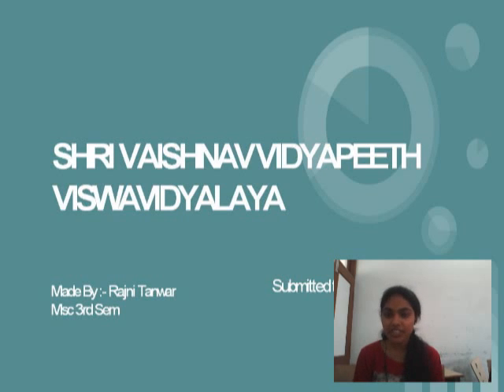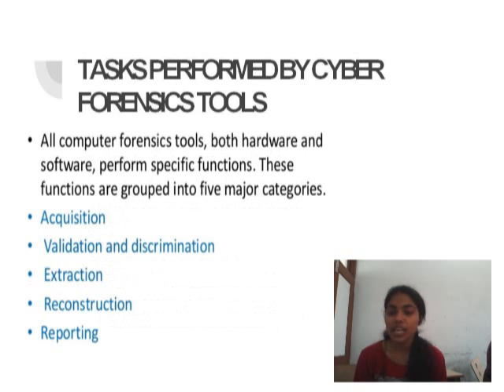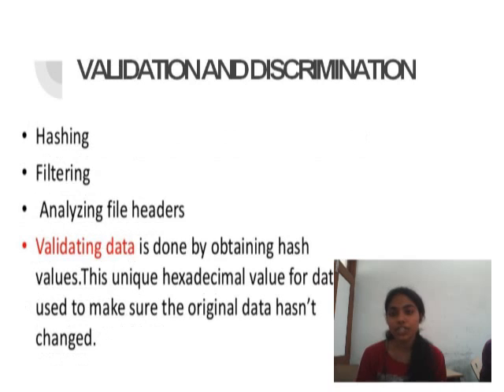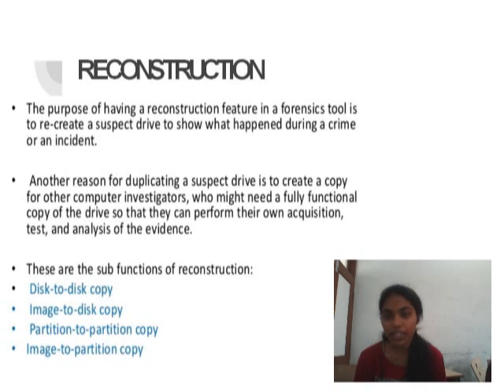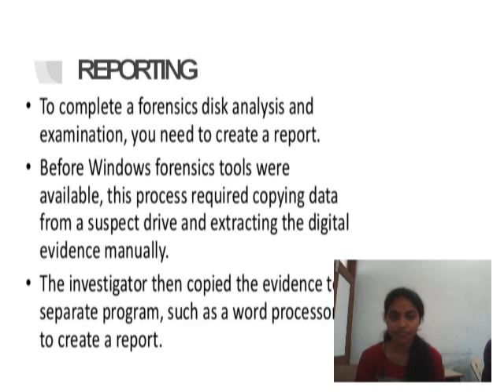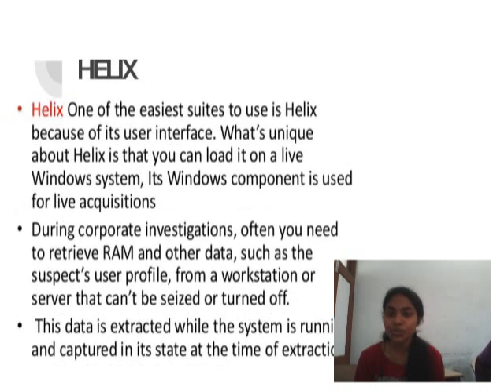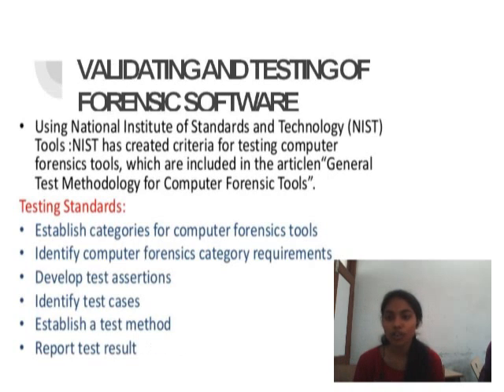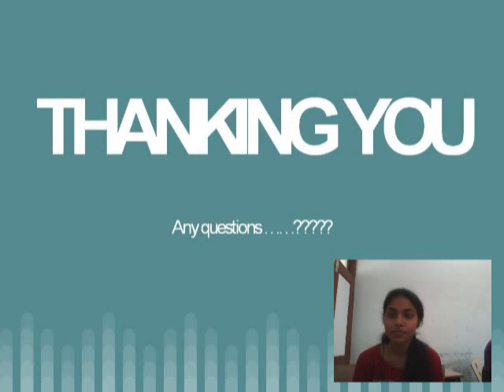Rajni Tanwar, Cyber Investigation Process & Tools, SVIFS, SVVV, Indore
@ Cyber Investigation Process & Tools @